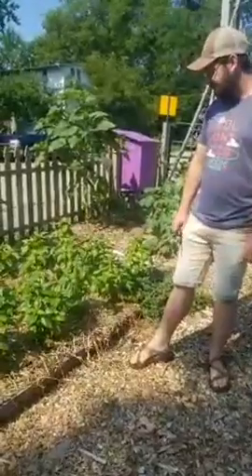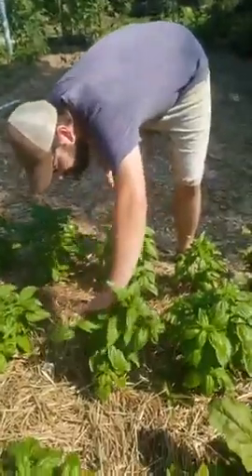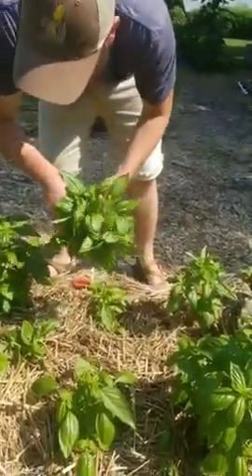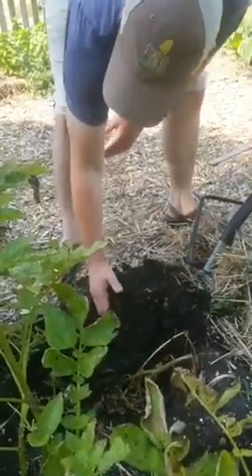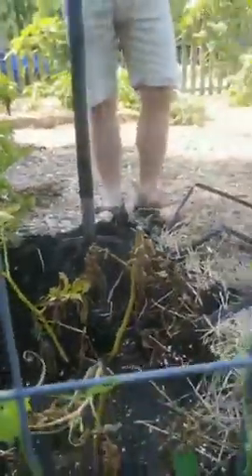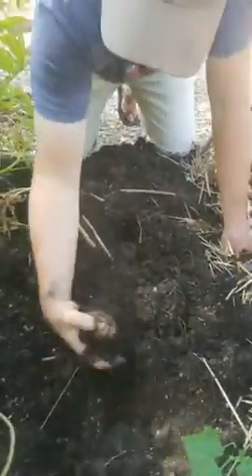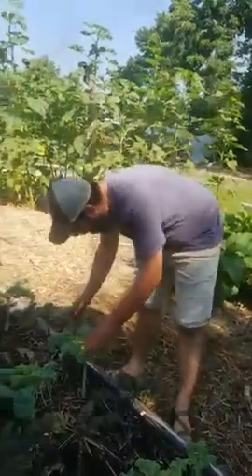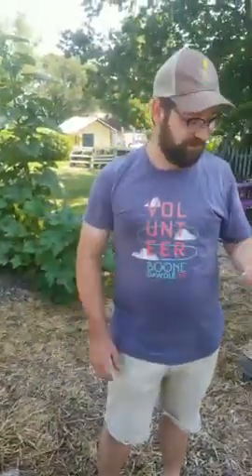VEG Out Harvesting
Watch Clint harvest potatoes, kale and basil.